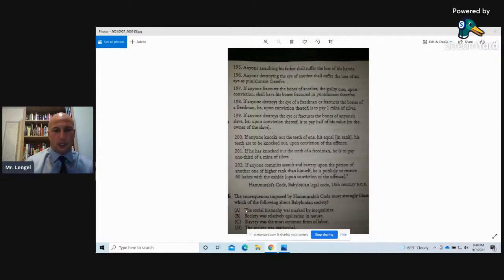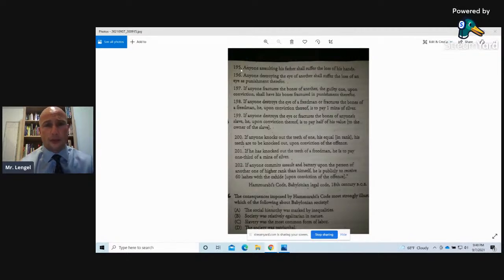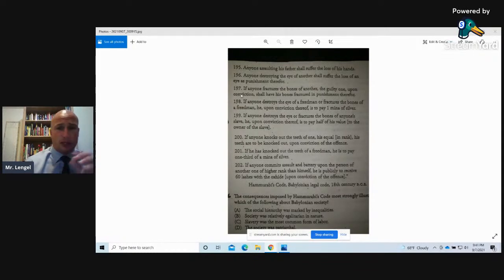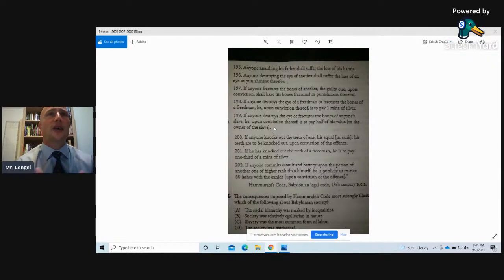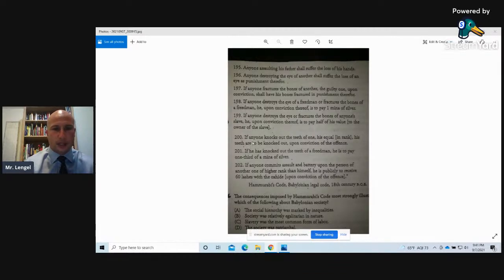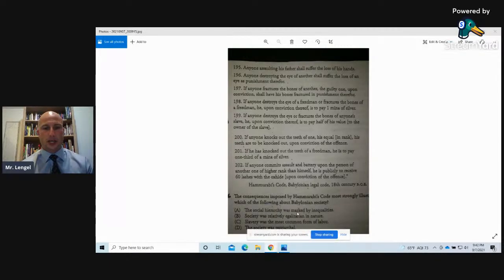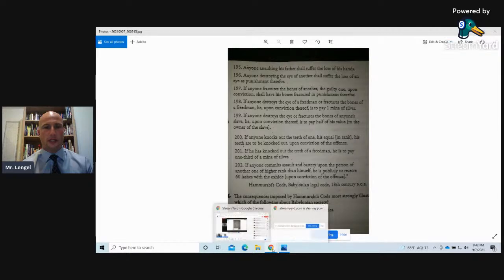Chapter 2 Review Session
The goal of this is to go over a few important topics regarding the Ch. 2 Assessment and also answer any questions that students may have.